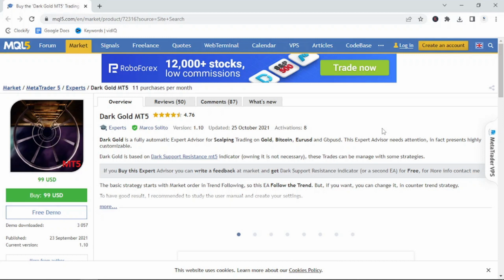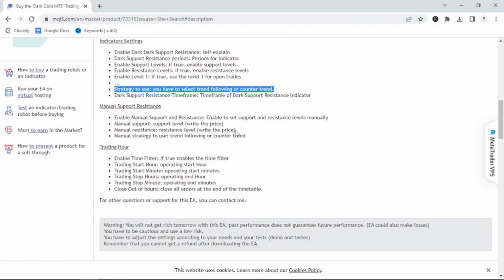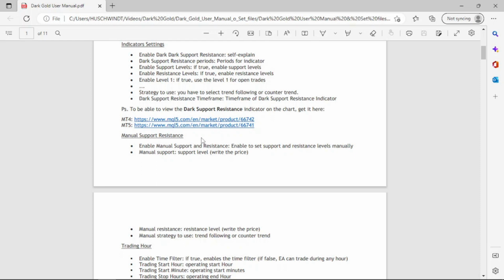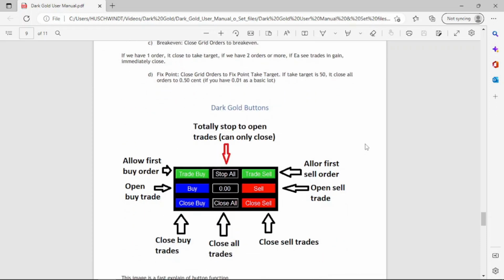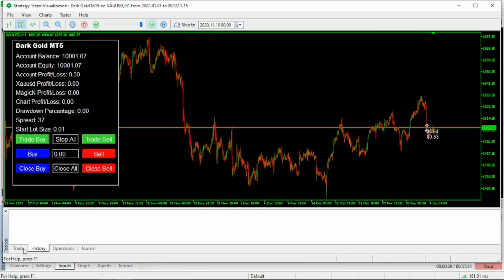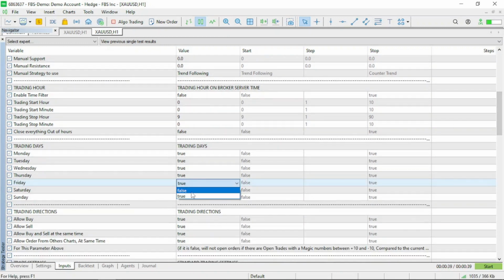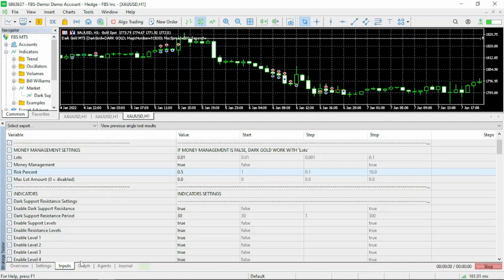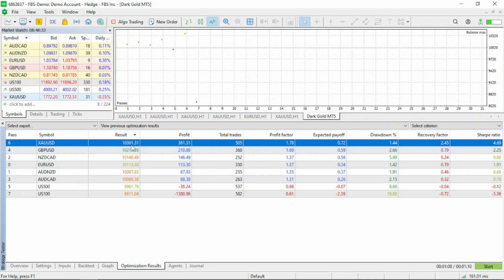Forex EA Dark Gold | Supply and Demand Trading Strategy Review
Forex EA Robot Dark Gold Review.

Dark Gold is a fully automatic Expert Advisor for Scalping Trading on Gold, Bitcoin, Eurusd and Gbpusd. This Expert Advisor needs attention, in fact presents highly customizable.

Dark Gold is based on Dark Support Resistance mt5 indicator,  these Trades can be manage with some strategies.

The basic strategy starts with Market order in Trend Following, so this EA Follow the Trend. But, if you want, you can change it, in counter trend strategy.

SIC Forex